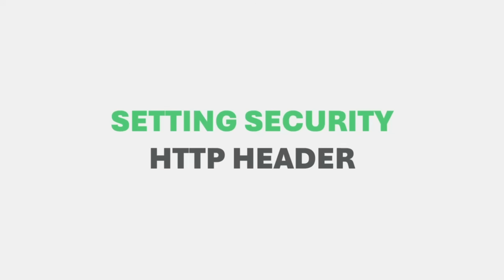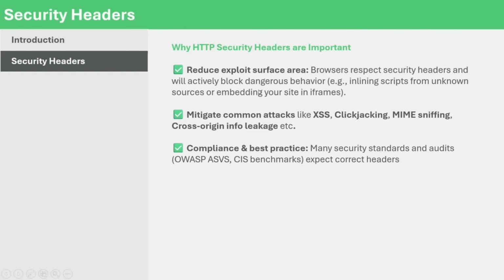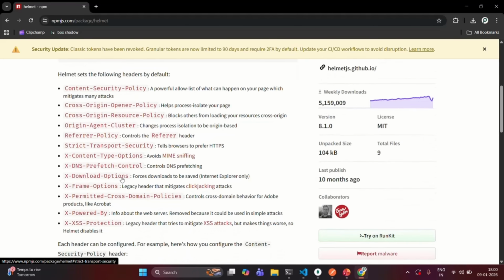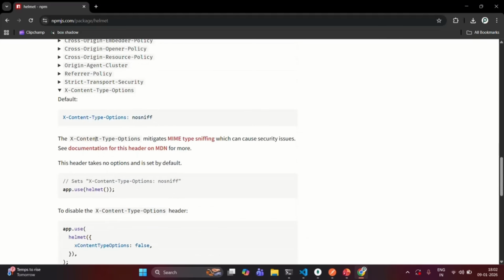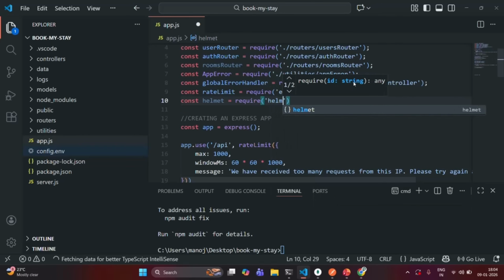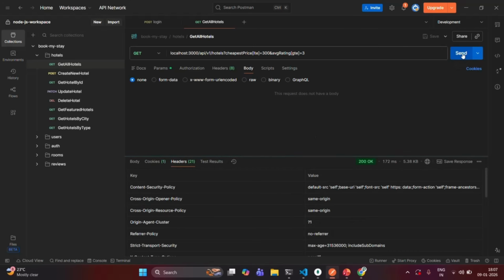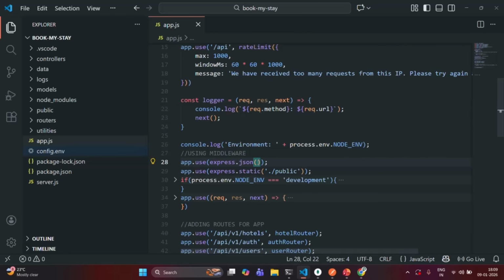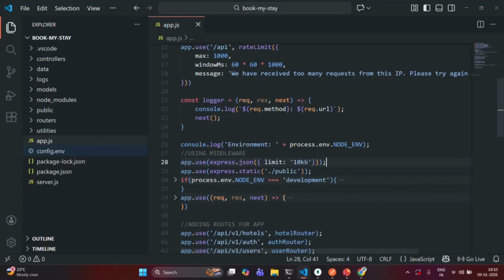Setting HTTP Security Headers using Helmet | Complete Node JS + Express Course | Part #192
*In this lecture of the Complete Node.js & Express Course, we implement security headers in an Express application using the Helmet package and understand why security headers are critical for production-ready APIs.* You’ll learn how security headers protect your application from common attacks like XSS, clickjacking, MIME sniffing, and more.

✅ What are HTTP security headers
✅ Why security headers are important
✅ What is Helmet in Express.js
✅ How Helmet adds security headers automatically
✅ Preventing XSS & clickjacking attacks
✅ Content Security Policy (CSP) overview
✅ Best practices for securing Express apps

This lecture is essential for backend developers building secure REST APIs using Node.js and Express.js.

*Perfect for MERN stack learners and backend developers aiming for real-world application security.*